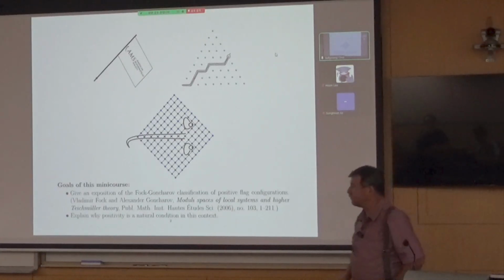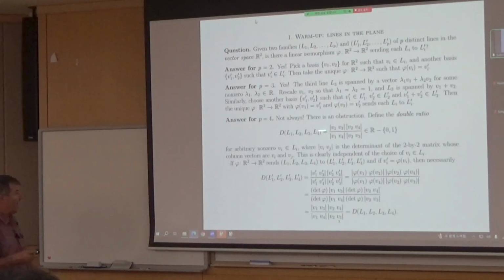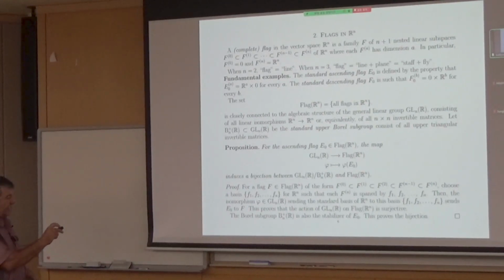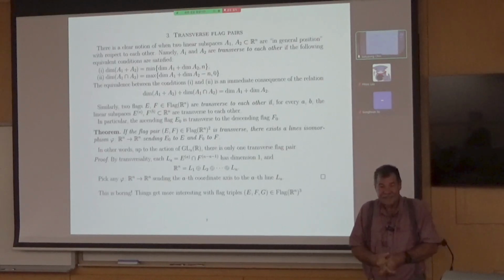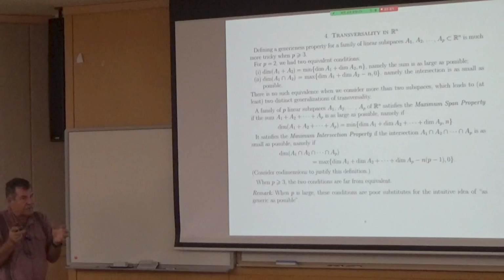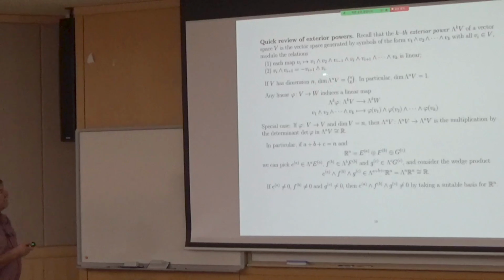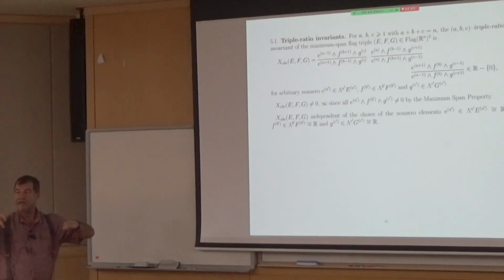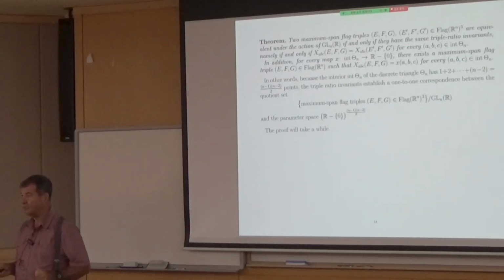Lecture 1 by Francis Bonahon, MSU and USC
Title: Flags, snakes and stingrays: Configurations of flags and positivity

Speaker: Francis Bonahon

Abstract:

The minicourse will be an exposition of the Fock-Goncharov classification of positive configurations of flags in R^n. There will be an emphasis on the nitty-gritty aspects of proofs, and the goal is to justify why positivity is a natural condition.